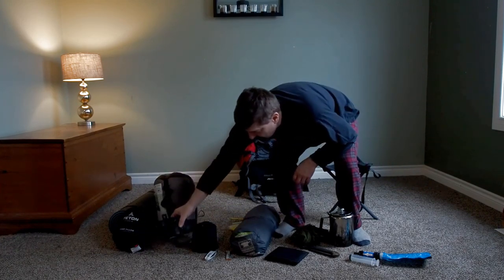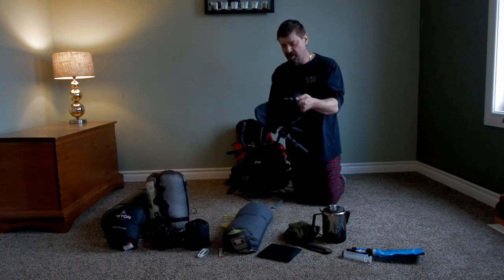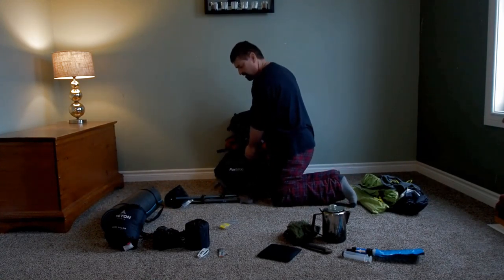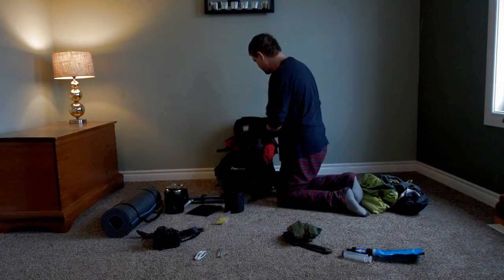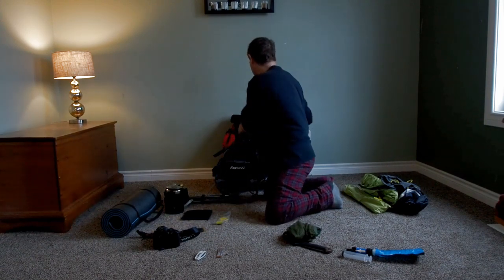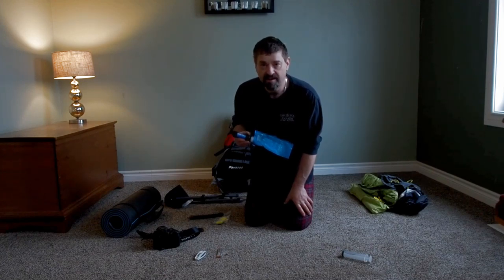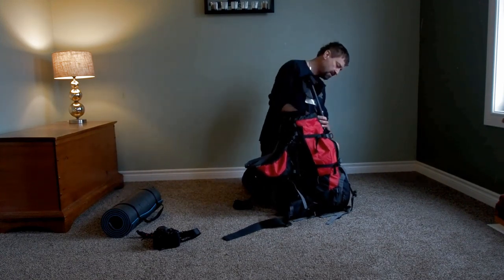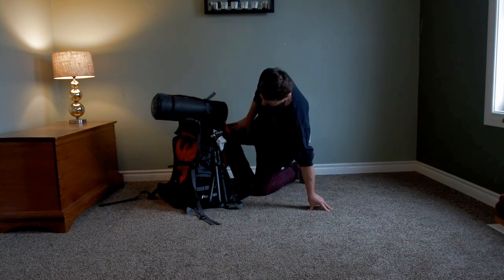Back Packing Gear Review In My Pajamas Inventory At Home During Coronavirus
Getting my back packing gear together at home in pajamas while social distancing during the coronavirus pandemic.

Olympus EM5 Mii 1:00
Lumix GH5 1:00
Olympus Zuiko 12-60mm f/2.8-4.0
Teton Sports Fox 5200 backpack 3:00
Teton Sleeping Bag
Portable Camping Stool
Lixada Wood Stove 5:50
Mountain Smith 2 person tent 4:30
Stainless Steel Percolator 6:50
Cooking Camp Pot
Bug Bet _
Sawyer Water Filter 9:35